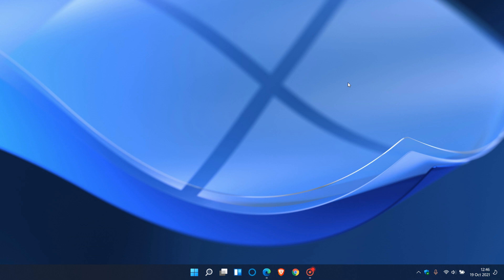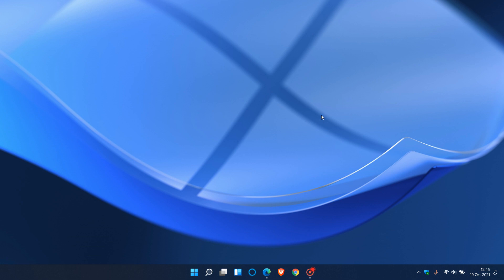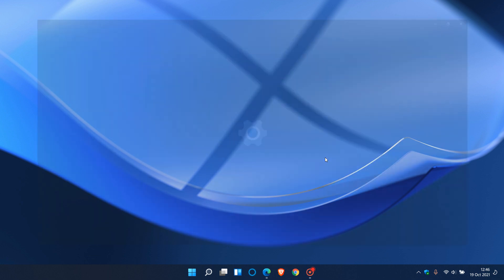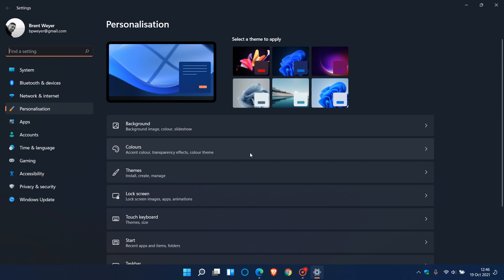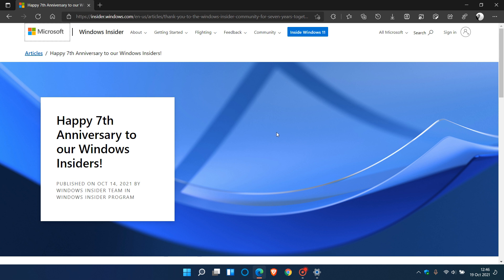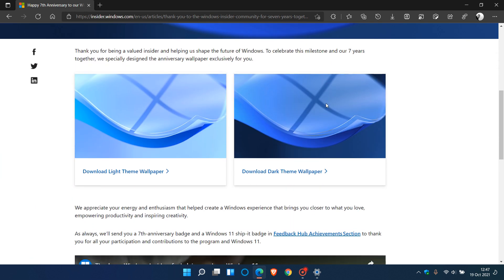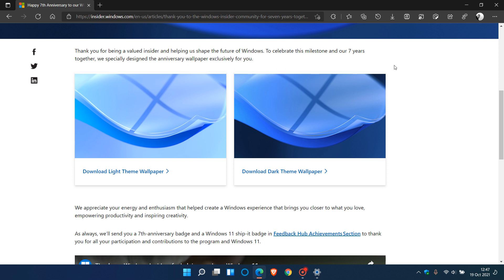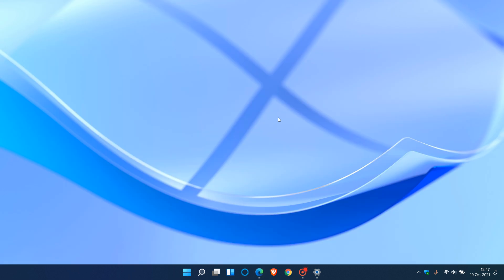Two new official Windows 11 wallpapers are now available for download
These were released to celebrate the 7th Anniversary of the Windows Insiders